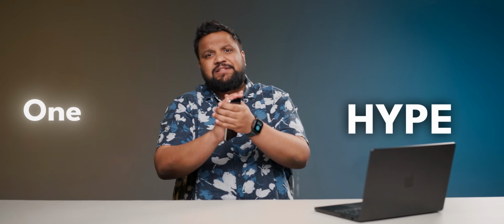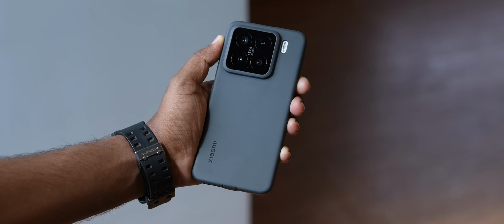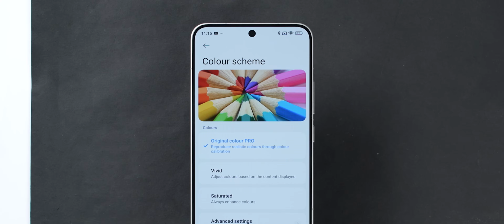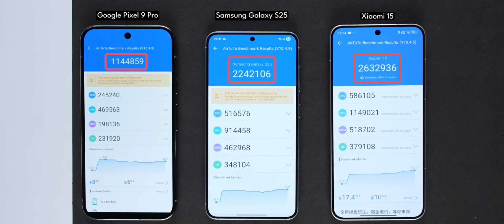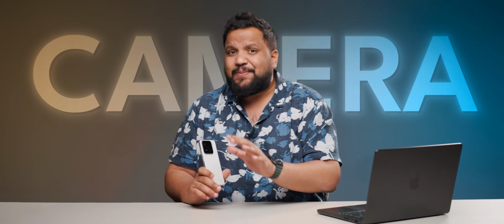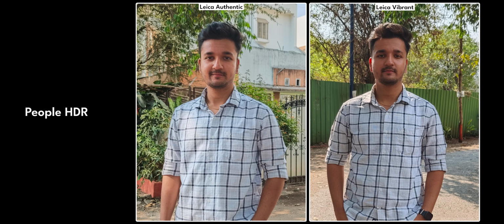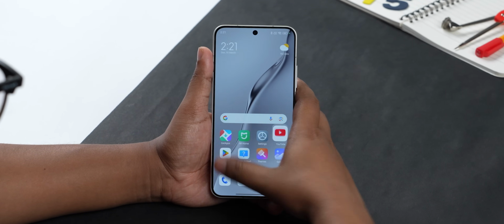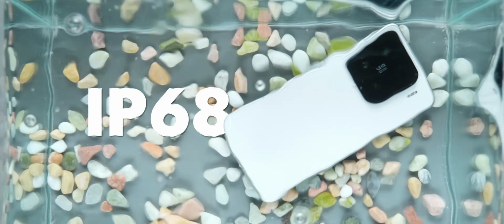Xiaomi 15 Review 2 Months Later - Why Wait for OnePlus 13s?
Xiaomi 15 is one of the underrated compact flagship phones thats there in the market right now and in this video, we've explored the Xiaomi 15 for the past two months and have done a detailed review of the phone.

Video Highlights
00:00 Intro
00:51 Design
02:29 Display
04:25 Performance
05:51 Battery
06:25 Camera
09:21 Software
10:52 Conclusion